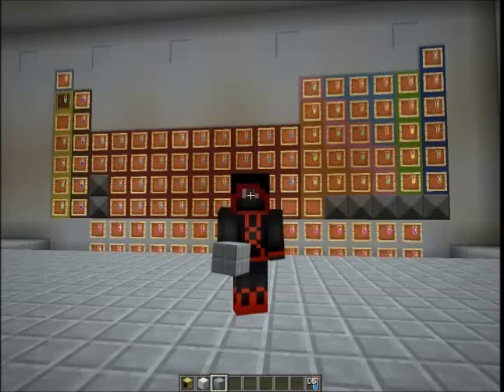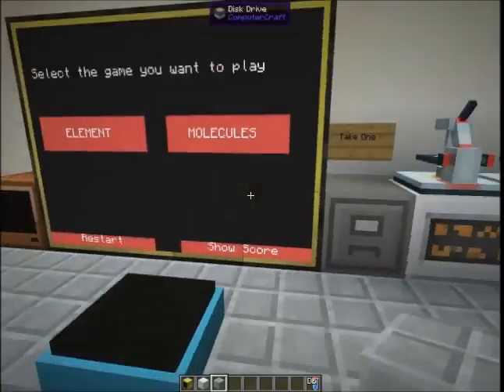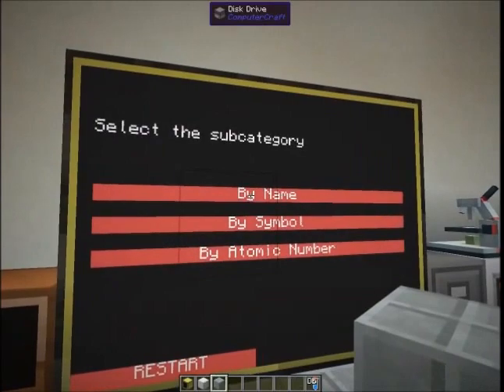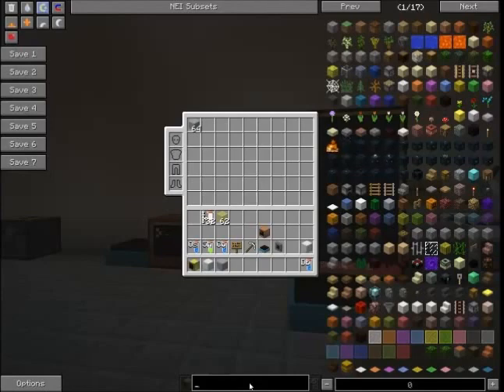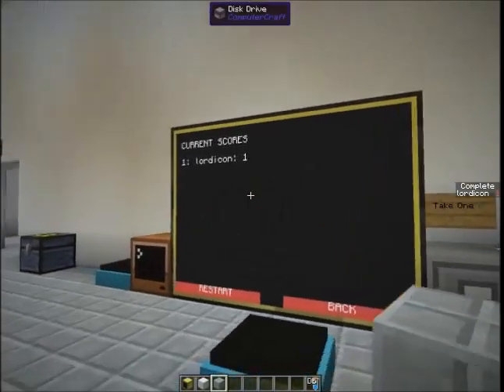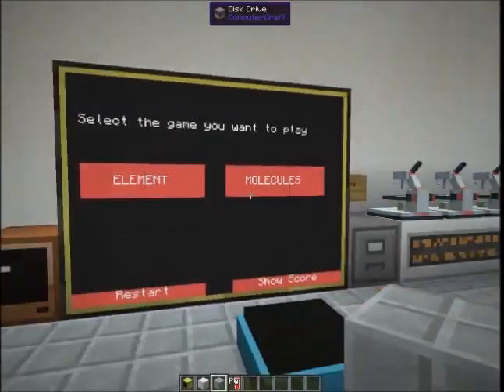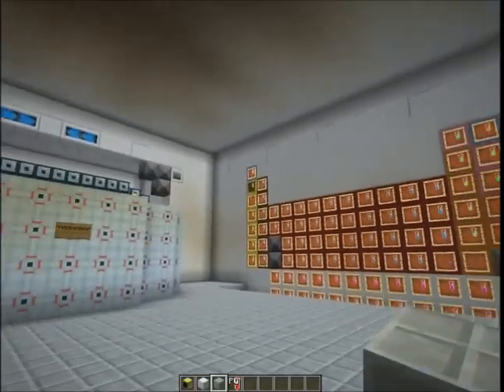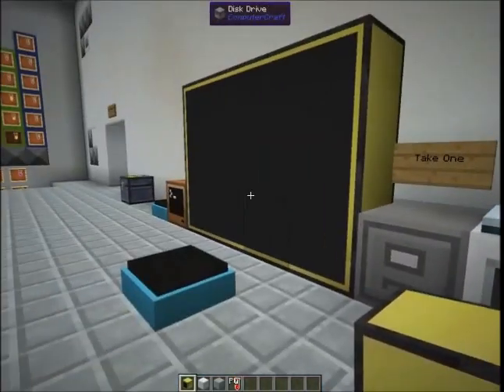MineChem Learning Using Computercraft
This is a program i have built in computercraft using command computers to do a game for learning the elements. This covers by Element name, Element Symbol or by Atomic Number. I built this with MinecraftEDU in mind but not sure if they would be able to use it. if there is interest i will post the pastebin and a video of how its setup.

Shout out to @MisterUks (twitter) for helping me test the multiplayer on this online world to make sure the scoring system worked as expected.